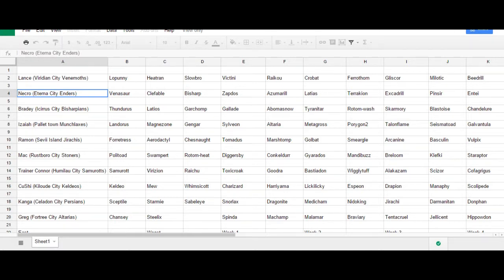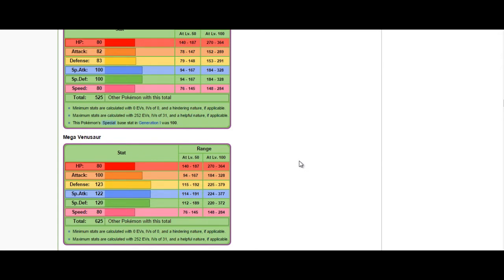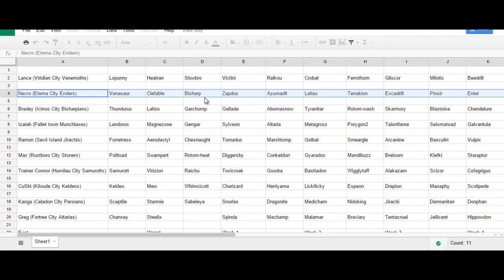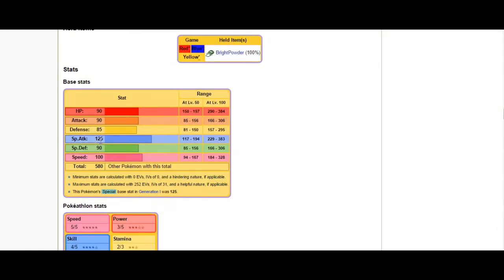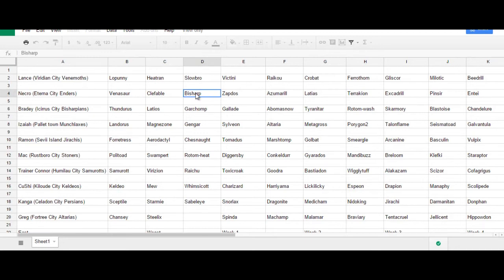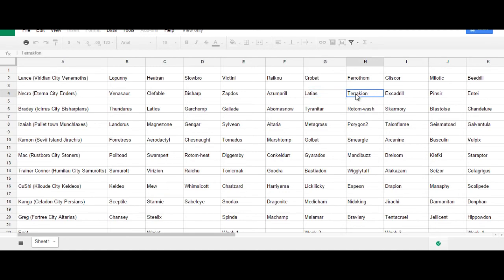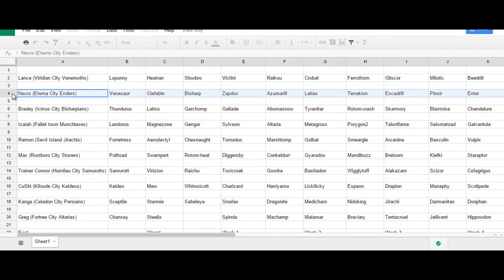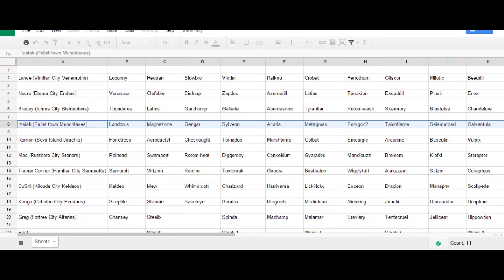[ILL] Team Draft and Introduction